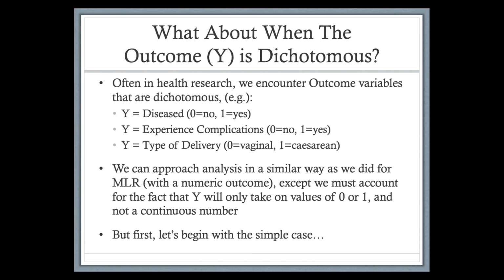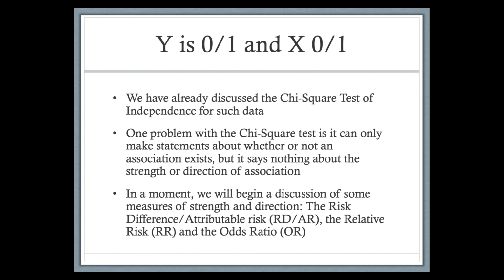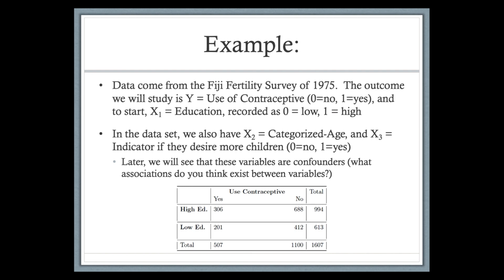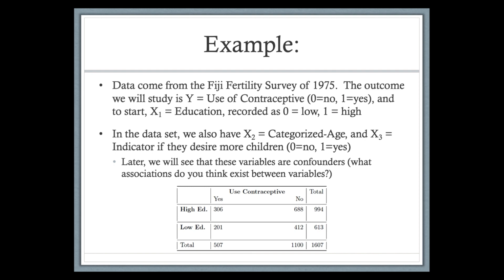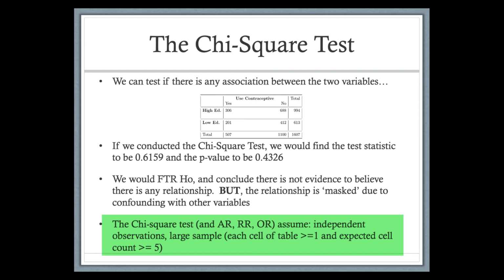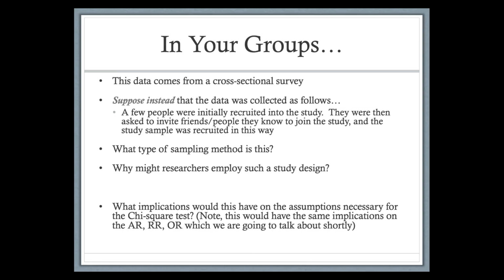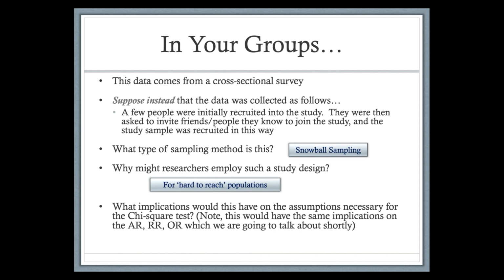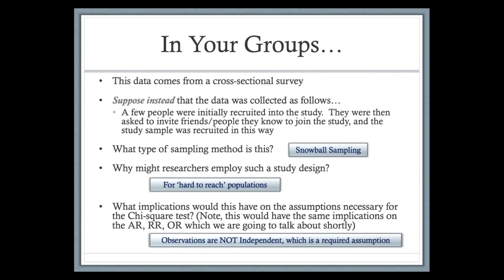MHA Meeting #2 Video #4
These videos were created in response to COVID-19.  They are lectures to cover a course in the Master of Health Administration (MHA) program at The University of British Columbia (UBC).

Follow MarinStatsLectures